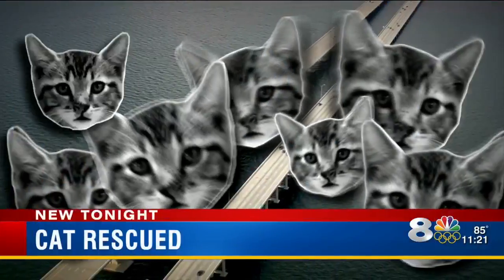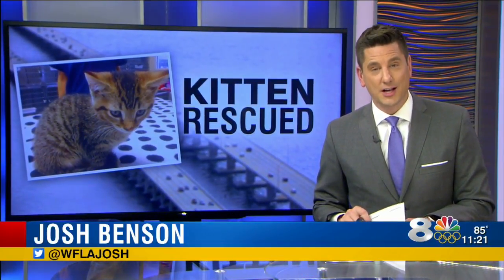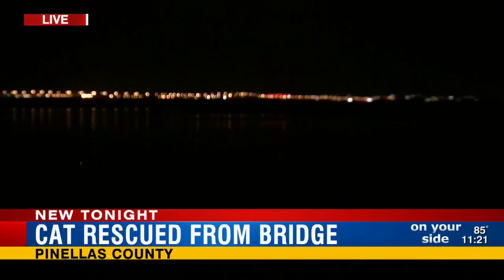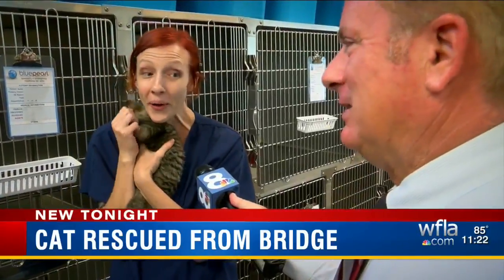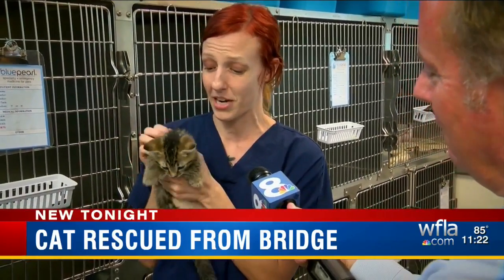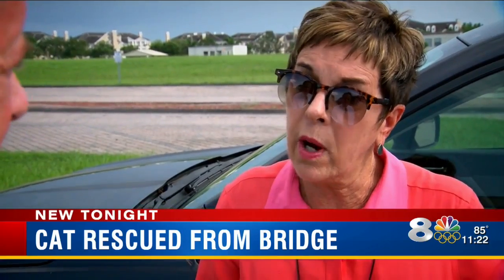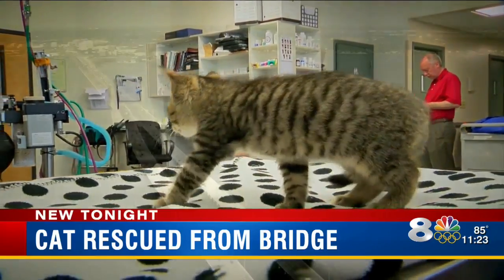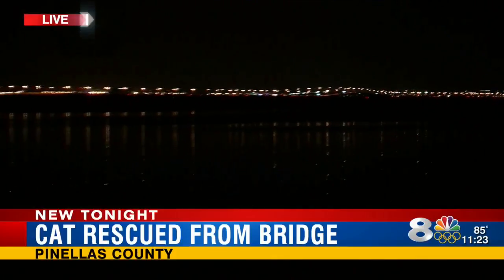Woman thinks someone is throwing cats out of vehicle on bridge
Nine cats have been discovered dead on the side of the Howard Frankland Bridge.